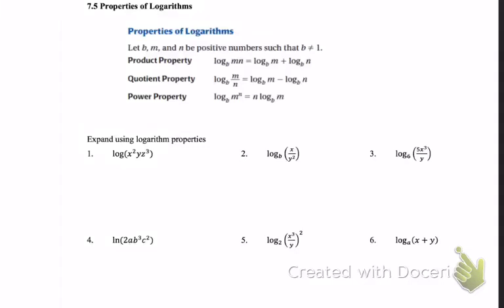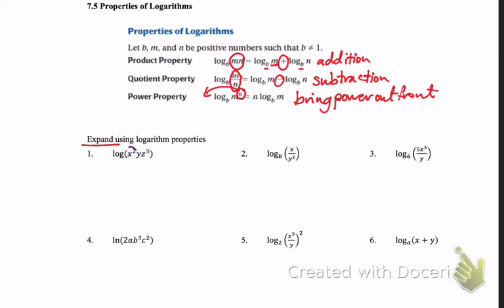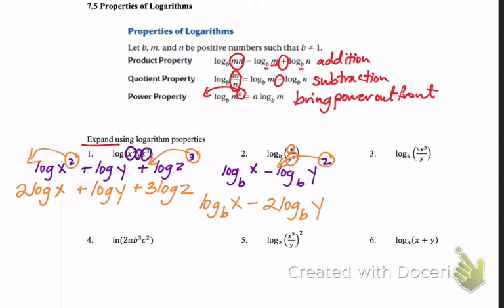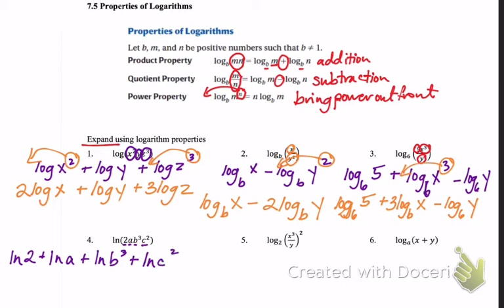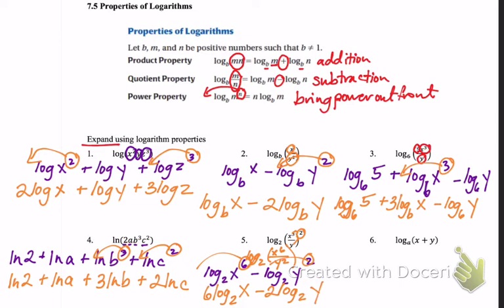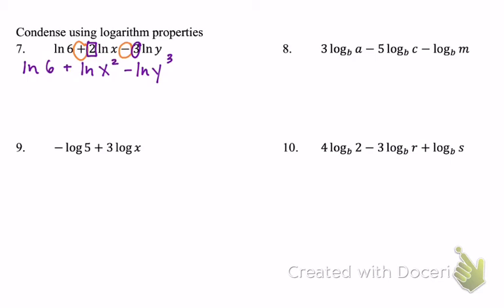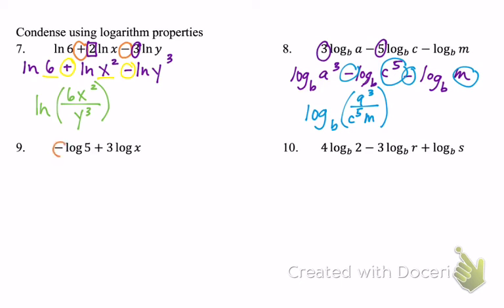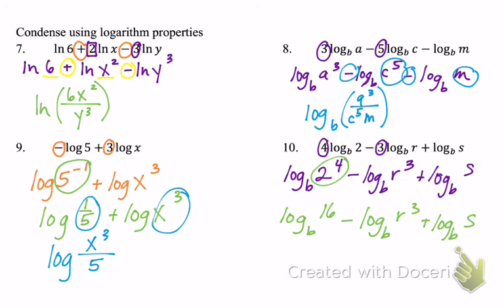7.5 - Properties of Logarithms